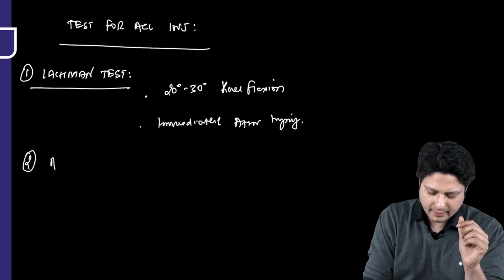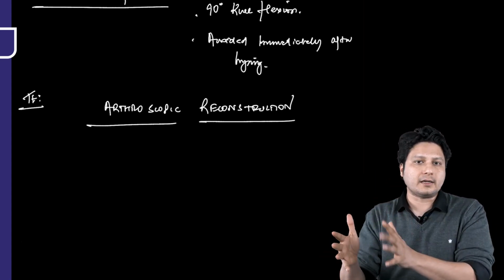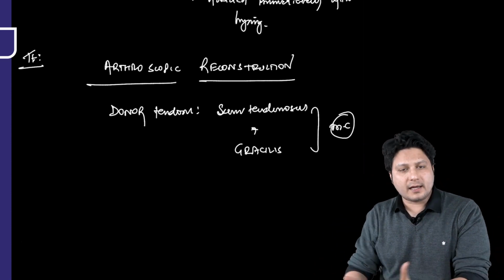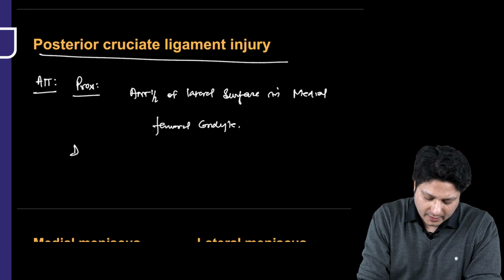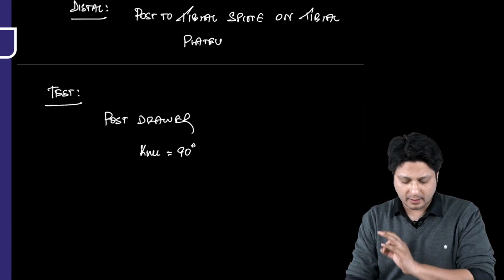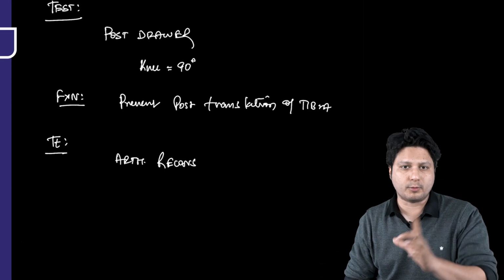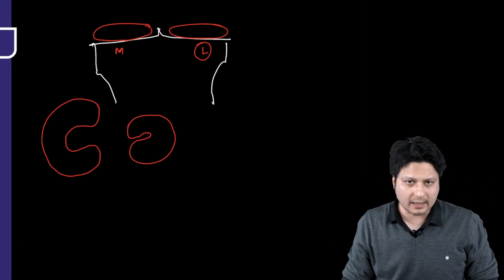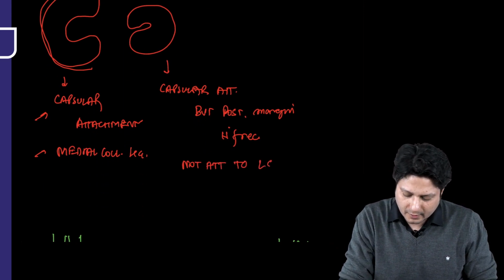Pelvic Fractures Part 9 by Dr. Yusuf Ali Tyagi